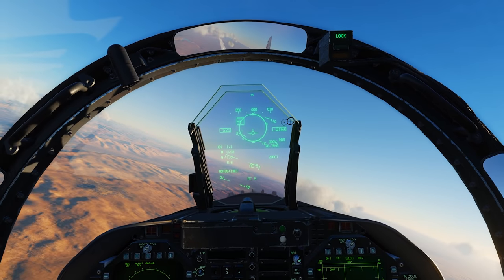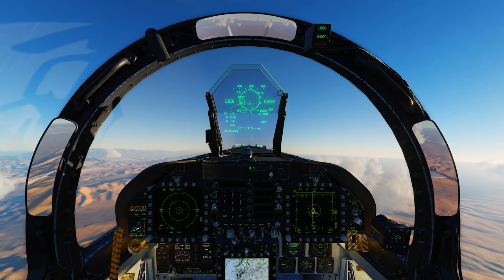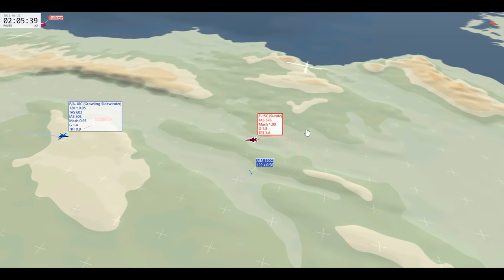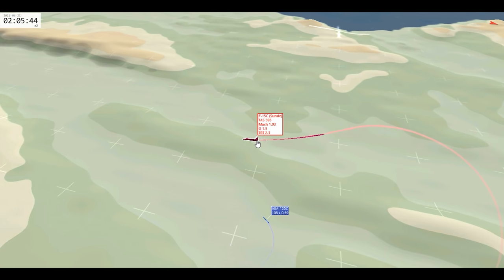Surviving a BVR fight in the F/A-18C Hornet Against Better BVR Fighters | DCS.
My Computer Specs Including Head Tracking and HOTAS Throttle/Joystick:
2TB HDD / 1TB SSD
32GB DDR4 RAM
GTX 1080 Ti
HeadTracker: Trackir5.

Satellite Images used in the Tacview are provided by the Sentinel-2 under the European Commission’s Copernicus Program.

If you enjoy war thunder or are looking forward to Microsoft flight simulator 2020, consider getting yourself into Digital Combat Simulator by Eagle Dynamics, the Combat side of Aviation with the BVR and Dogfights really provides a different and interesting perspective on aviation. You can fly all kinds of combat aircraft including the F-16, F-15, F-14, JF-17, Su-27, Mig-29, Mirage and the F-18 Hornet along with many other aircraft and helicopters like the Ka-50 and Mi-8.